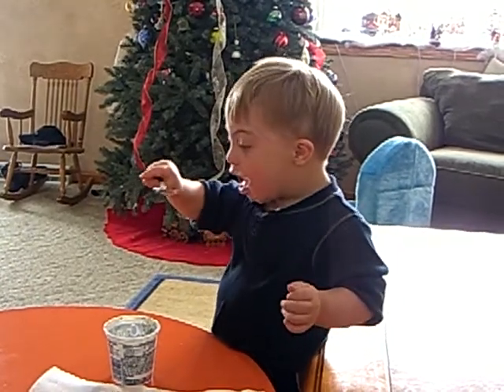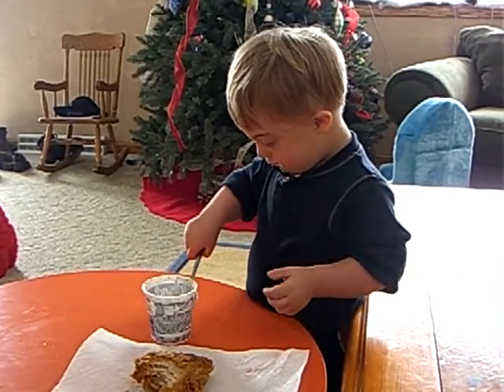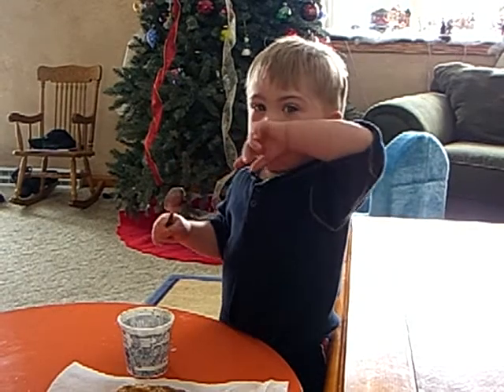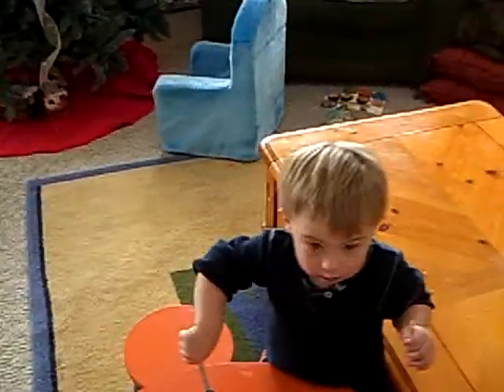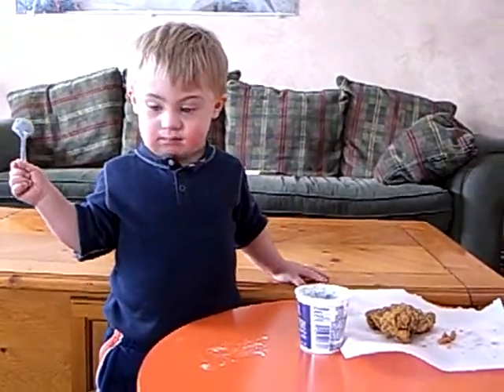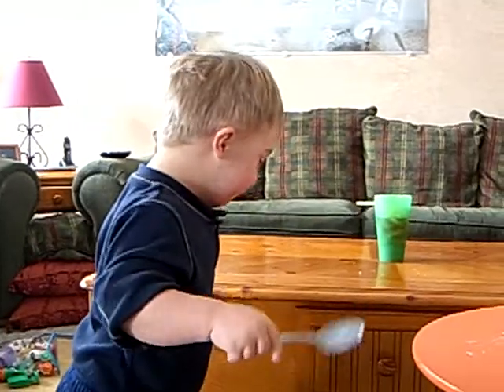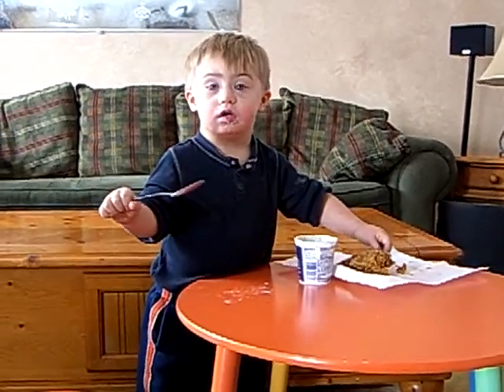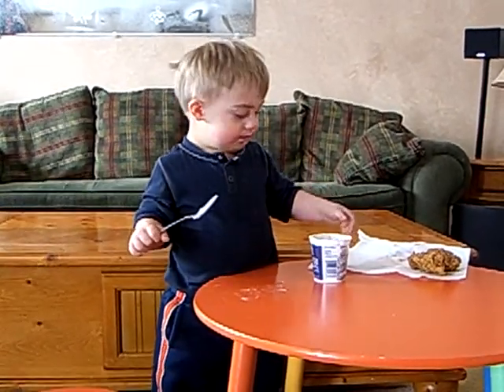LUCAS EATING LUCH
here is a short clip of lucas feeding himself lunch